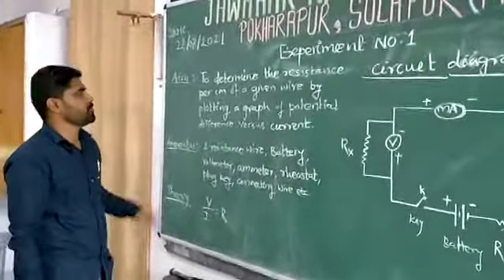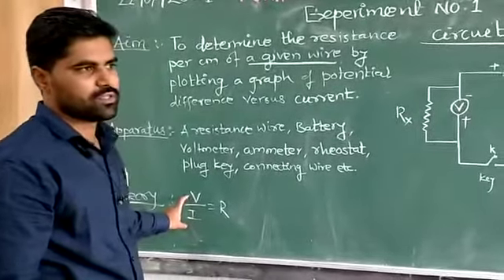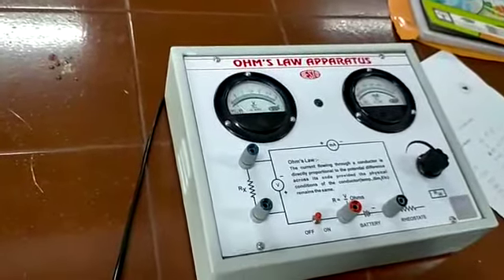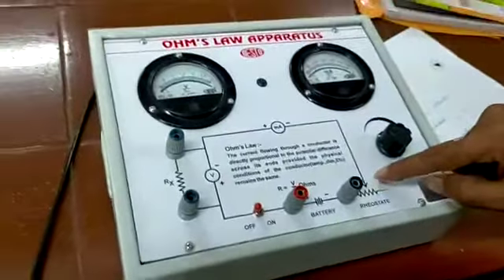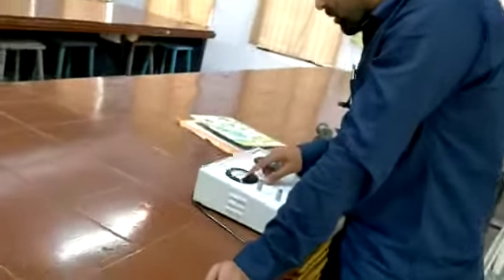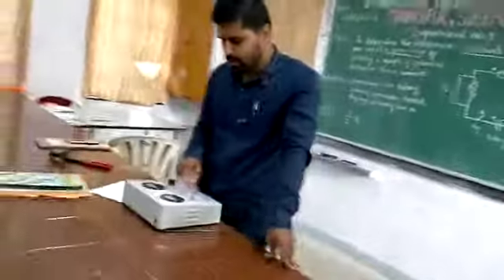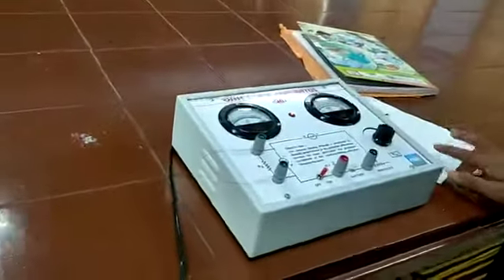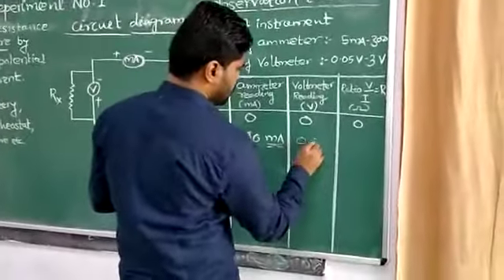Physics Practical JNV Solapur Part 01